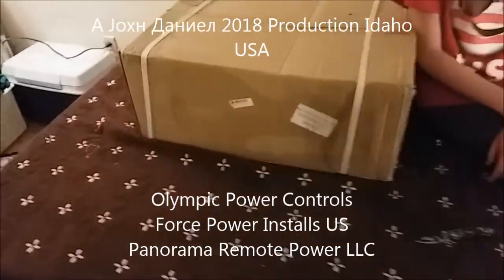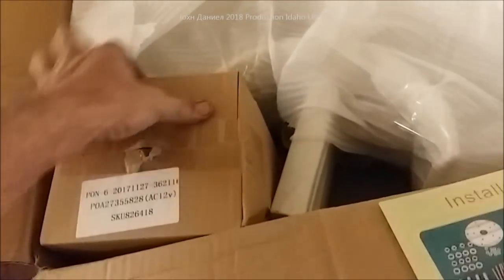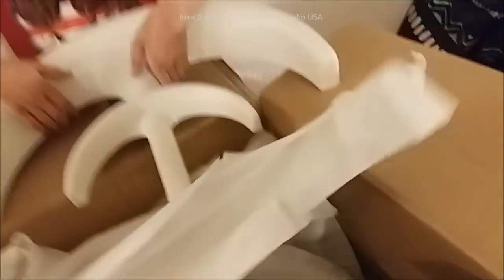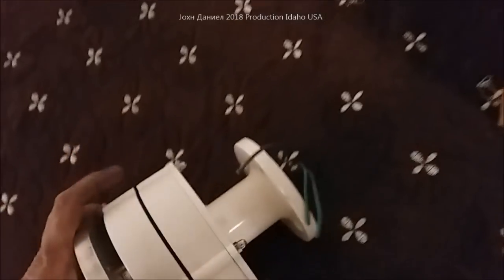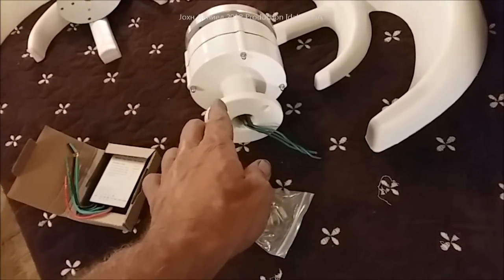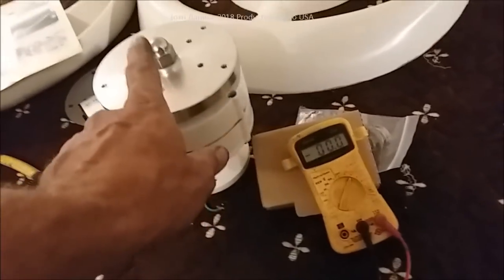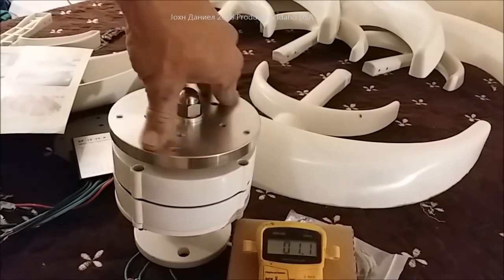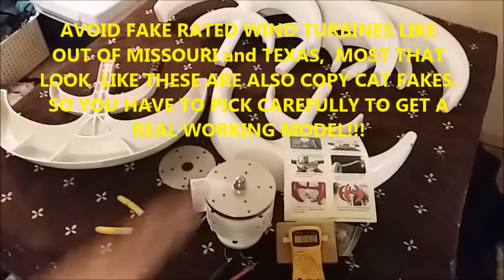New Chinese VAWT Lantern Wind Turbine generator vid 1 of 2 - 400/600Watt UPDATES BELOW VIDEO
ITEMS ↡ This LANTERN now 😢 - We tried, then they changed the PMA on them, Seriously not worth it, Get the12/24V GE500, A REAL wind turbine 👉 *Need Tech Answers?* Donate $5+ on KoFi message me to get my help & replies! 😍Full DIY Home Energy Small WIND TURBINE ( MY SOURCES ) and all the POWER PARTS LIST *500 to 1500 watt LW-M3 series Small Wind Turbine I use* They are seen in older videos making 120% rated power!!
3/8" terminals for Rectifiers 200A & DIY Turbine Slip Ring 30/90A
3 phase Drop Wire "turbine to rectifier" (2) 10/3 awg or 8/3 awg Miscellaneous terminals for batteries THERMAL FAN SWITCH 40C 3 pole double brake Switch Solar Connects
3 way 63 amp Professional Cam Switches
12 volt 100 watt 2 to 6 ohm
24 volt 100 watt 4 to 8 ohm
48 volt 100 watt 6 to 12 ohm

12/2 Above/Underground for safe DC wiring of lights, solar and appliances.